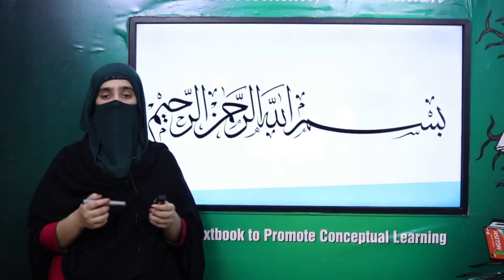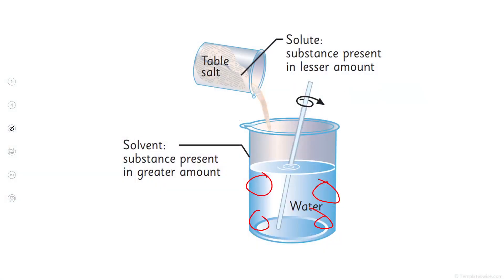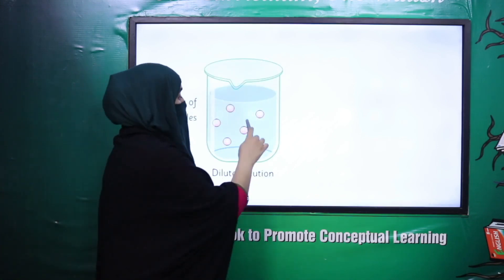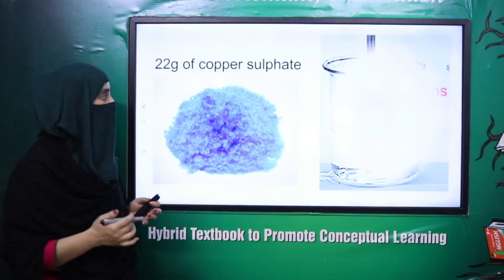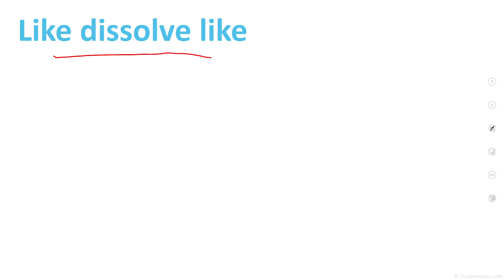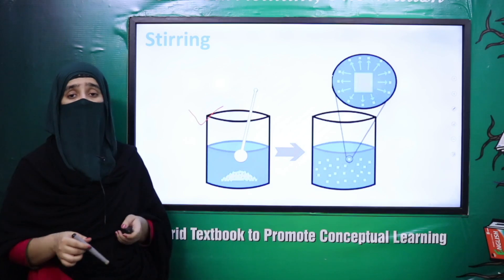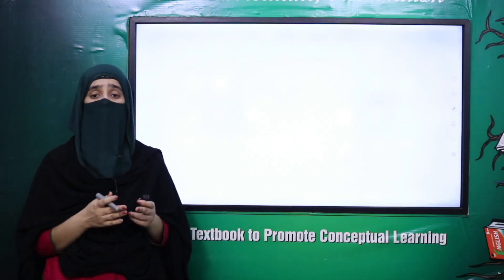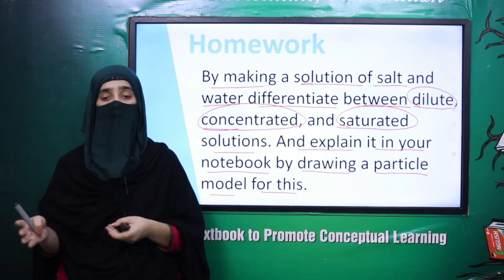Science 7 Chapter 7 Lecture 10 || SNC 2020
Lecture 10 is about review of whole chapter 7 that is Solutions.

1. PowerPoint Presentation